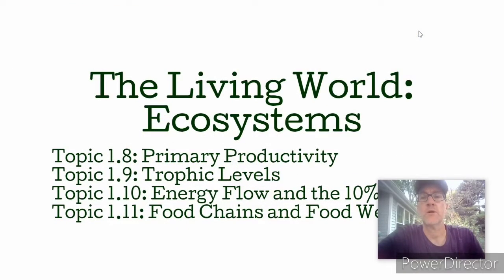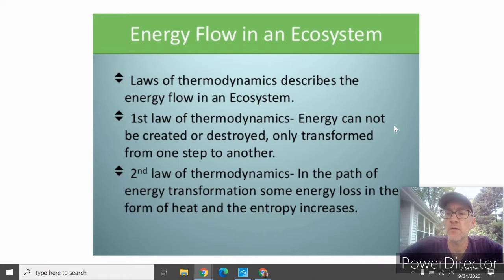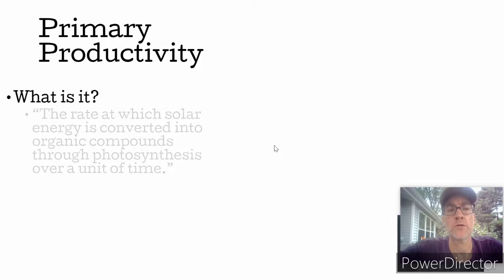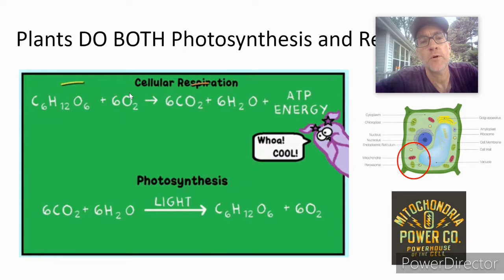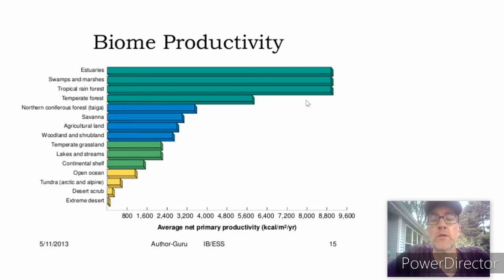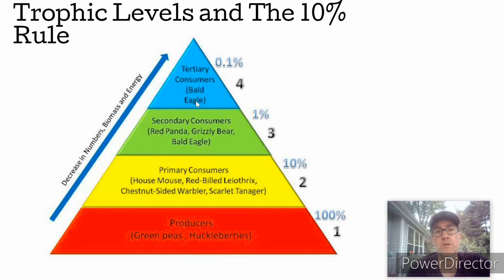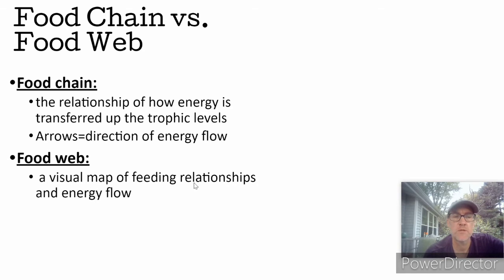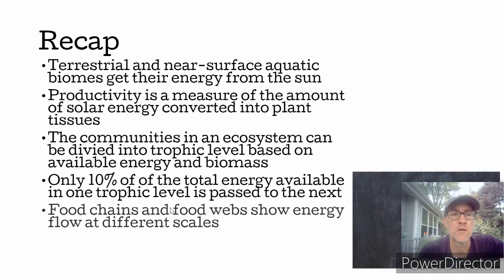1.8 to 1.11 Productivity, Enegry flow, 10% rule, food chains and food webs